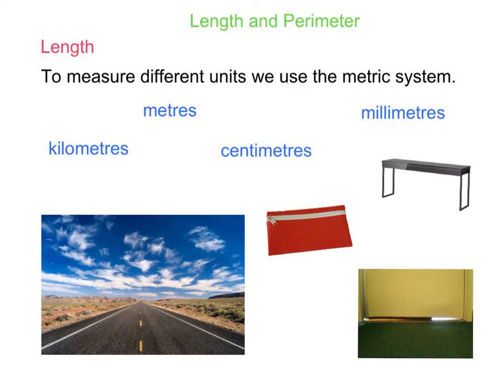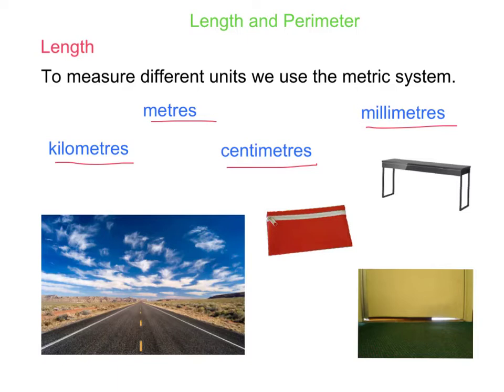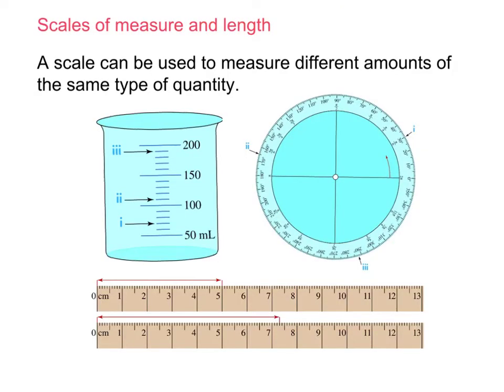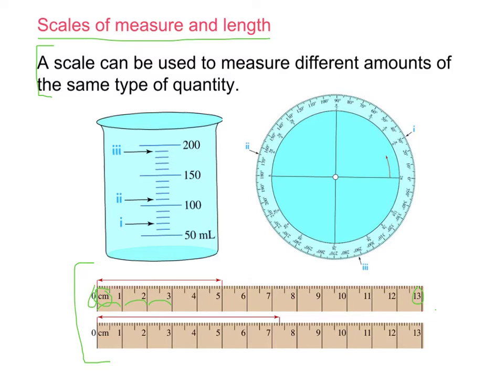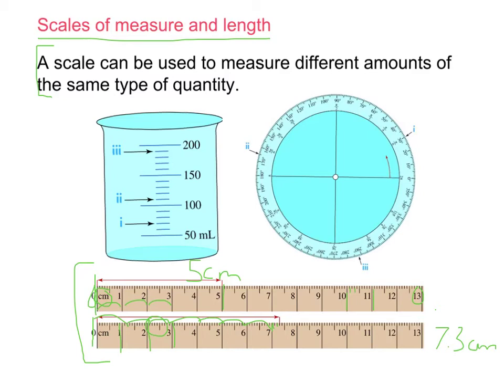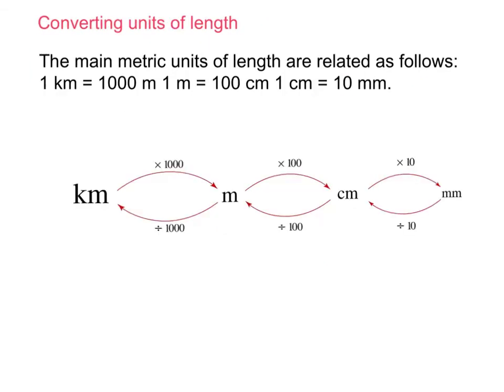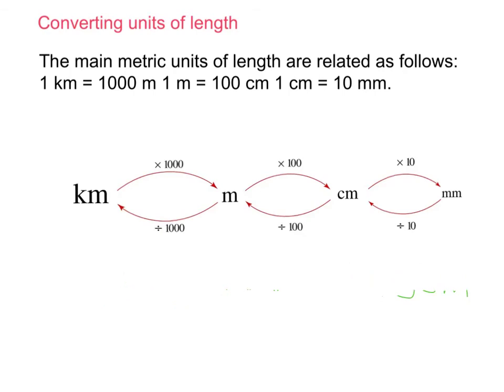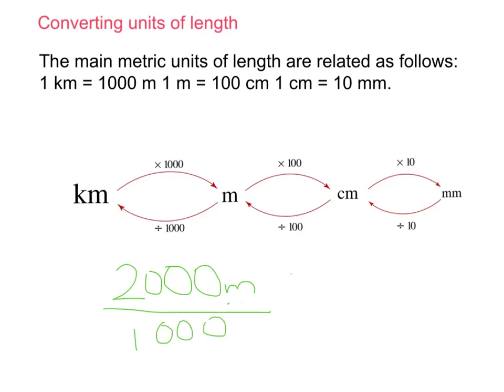Year 7: Length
l&p